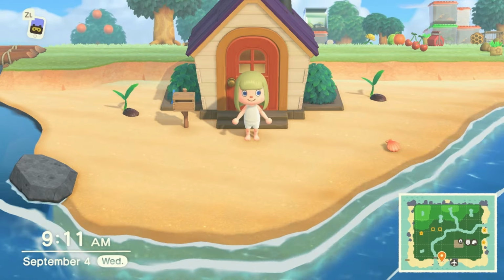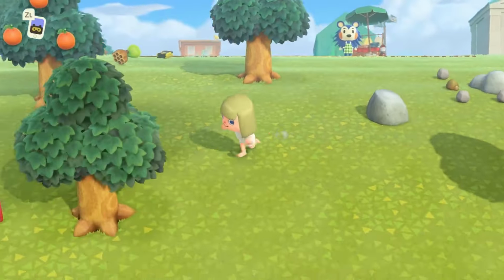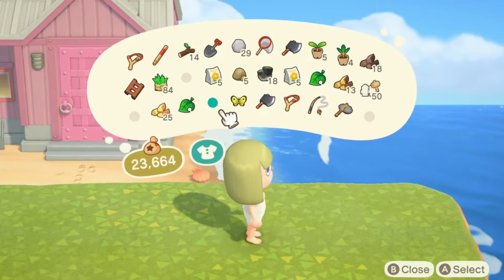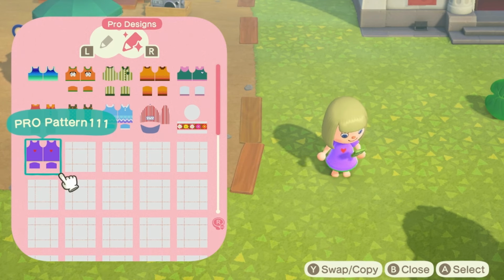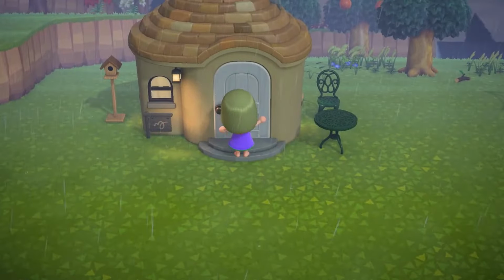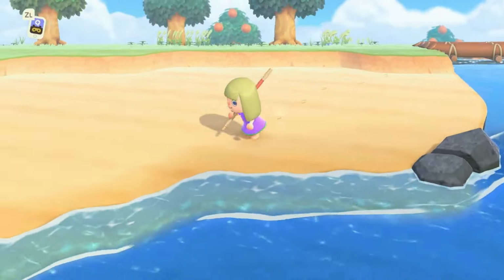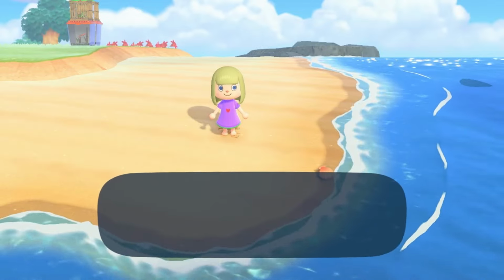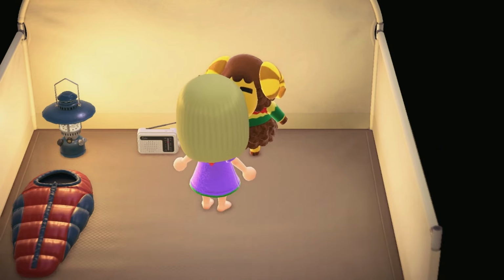30 Day, No Terraforming, DIY Only Challenge Episode 4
We are starting a new 30-Day Challenge. It will be no terraforming, DIY only. In this challenge we will not be allowed to use any of the terraforming tools, cliff, water or path. We will not be able to decorate with any items that we do not craft or cook.

Today we will get our new Villagers to the island, get Able Sister's Shop, upgrade Resident Services and find out who our campsite villager will be. Whew, I'm tired!

 Come join me on Instagram and Threads @ nanaagaming

Game played on Nintendo Switch

Equipment Used: All equipment was purchased through Amazon
Capture Card: Elgato HD60 S+ Capture Card 1080p60 HDR10C
Mic: Blue Yeti
Headphones: COWIN E7 Active Noise Cancelling Bluetooth Headphones

Design Codes Used:
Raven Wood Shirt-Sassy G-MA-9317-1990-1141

Dream Address for:
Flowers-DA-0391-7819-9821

Game Console: Nintendo Switch

Animal Crossing New Horizon 2020,Nana A's Gaming,